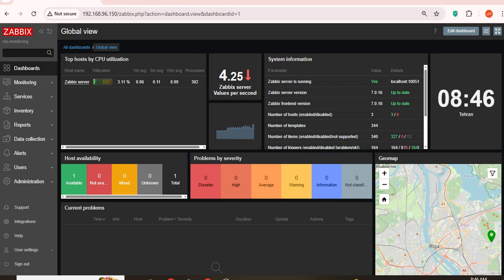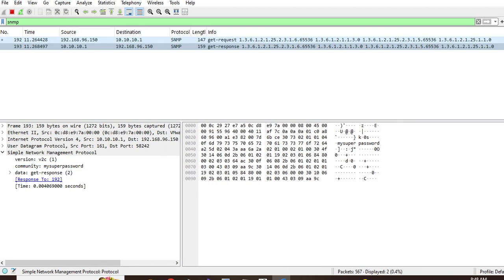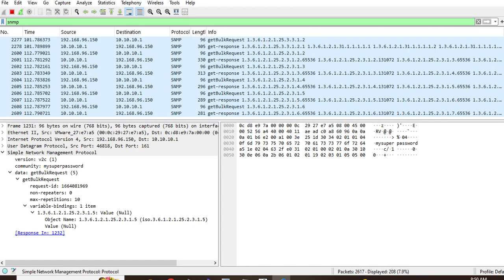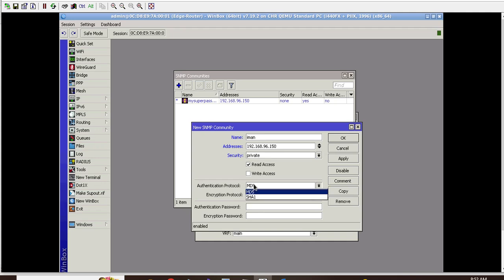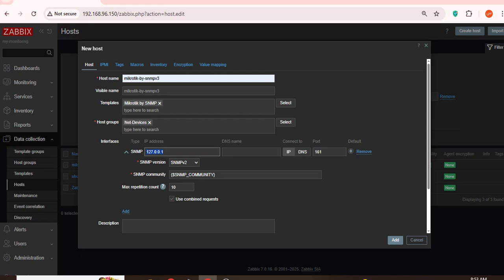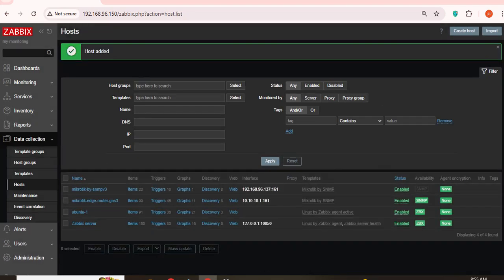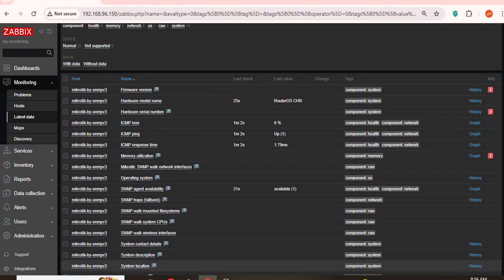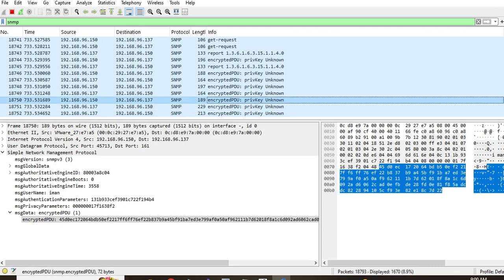Zabbix - 8 - using snmpv3 to monitor mikrotik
🎯 Complete Zabbix Tutorial – From Beginner to Advanced

In this playlist, we’ll learn everything about Zabbix, from installation to professional monitoring.
We start by installing Zabbix on different operating systems like Linux and Windows, and we’ll also see how to run it using Docker — all step by step.

After setting it up, we’ll move on to monitoring real devices: servers, Cisco and MikroTik routers and switches, and FortiGate firewalls. You’ll learn how to collect data using SNMP, Zabbix Agent, and even through APIs.

We’ll also explore Zabbix API and JSONPath, build templates and triggers, configure actions and notifications, and use Python with Zabbix Sender to send custom data.

Finally, we’ll connect Zabbix to Grafana to create powerful and beautiful dashboards.

This playlist is designed so you can start from zero and gradually become confident enough to monitor any environment like a pro.

In this section, you’ll learn how to monitor MikroTik RouterOS devices using SNMP version 3, which offers enhanced security through authentication and encryption. We’ll cover configuring SNMPv3 on MikroTik routers, setting up secure SNMP credentials in Zabbix, and applying templates to collect critical metrics. A hands-on demonstration will guide you through integrating MikroTik devices into Zabbix using SNMPv3 for secure and reliable network monitoring.